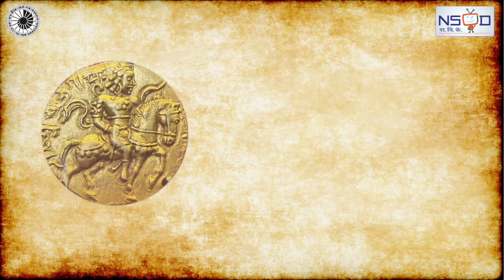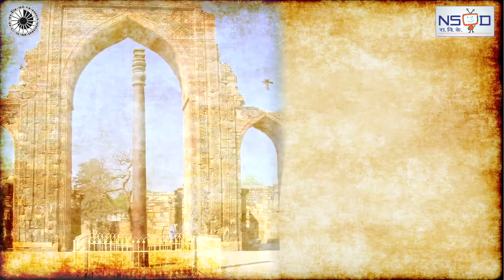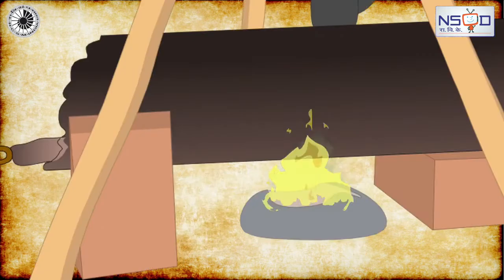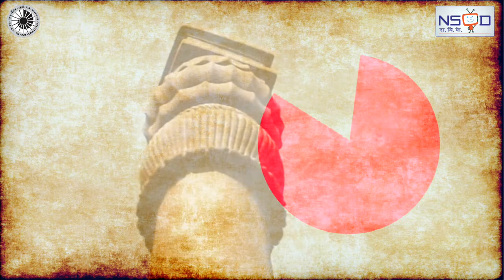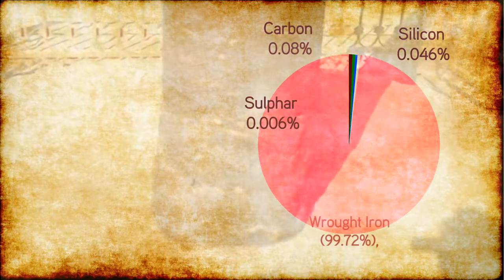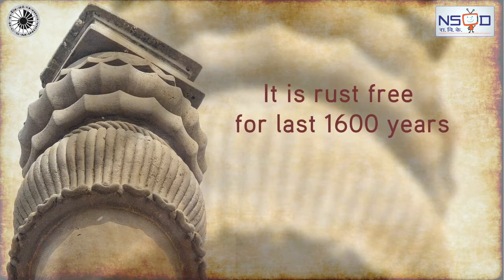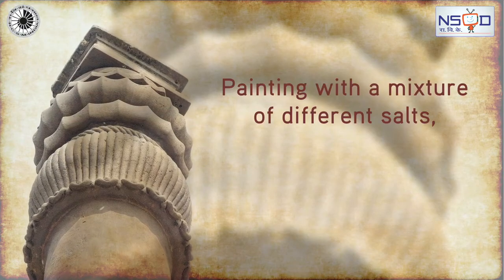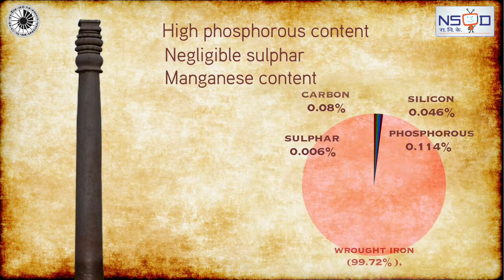Science Awareness || Delhi Iron Pillar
NCSM Science Education Series:
Do you know the science behind the "Delhi Iron Pillar"?
Keep Watching to know more